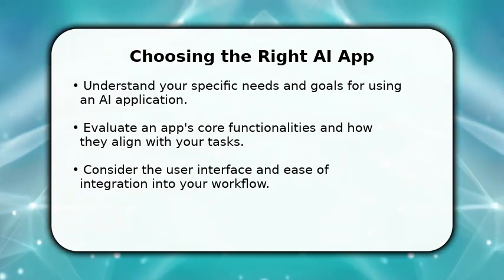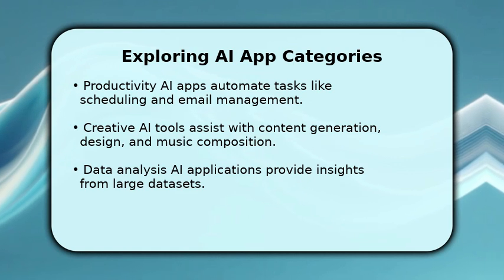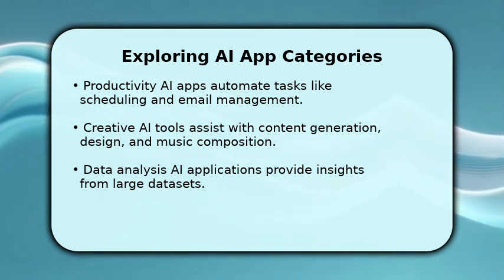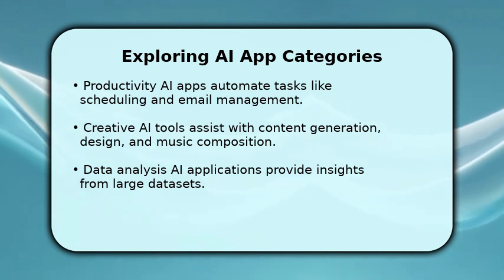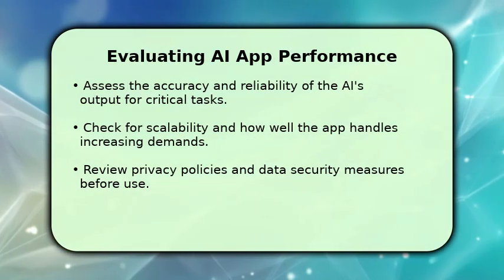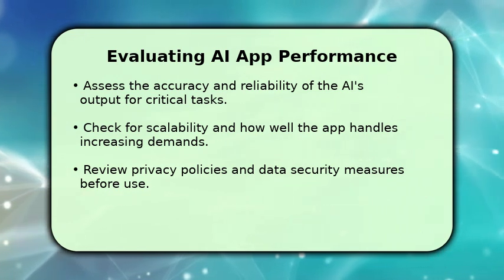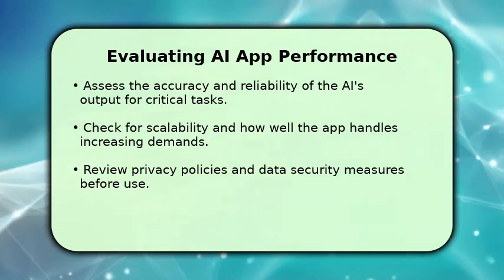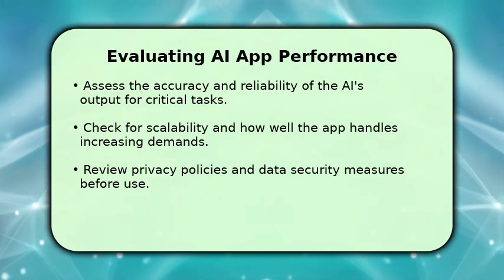What's the Best AI App 2025 - Full Guide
▸ :^) Discover the top AI apps of 2025 and learn how to use them for personal and professional purposes. From virtual assistants to machine learning tools, we'll cover it all in this comprehensive guide.

best ai app 2025, ai apps, artificial intelligence, machine learning, virtual assistant, AI software, tech trends 2025, innovative AI tools, AI applications, future of tech